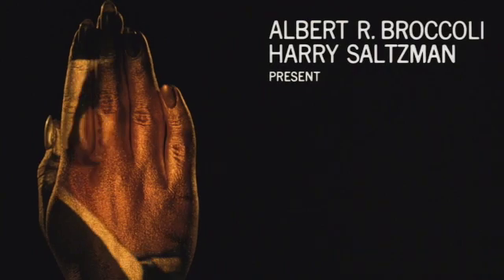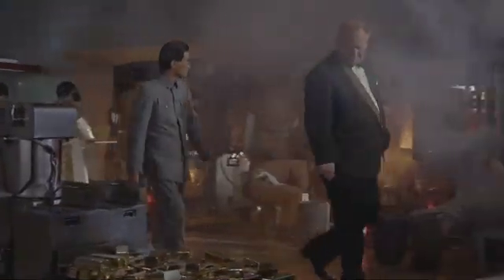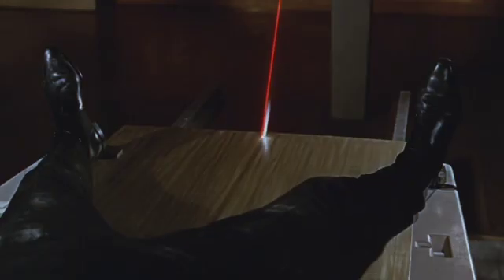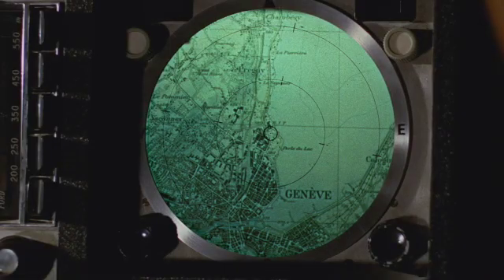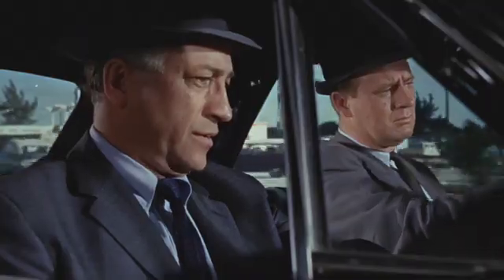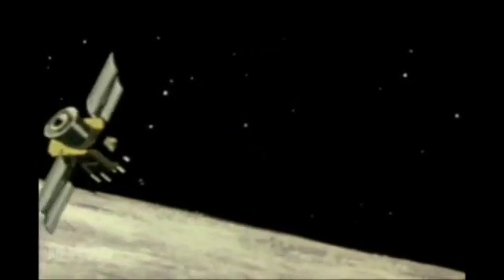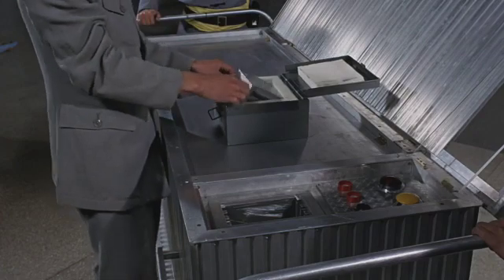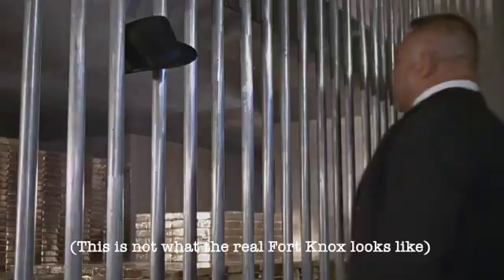Reel Engineering: Goldfinger (1964)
James Bond has used a variety of outlandish gadgets over the years, from jet packs to laser watches to pocket x-ray safe crackers. But sometimes even his most seemingly mundane equipment was well beyond the technology of its day. On this episode of Reel Engineering, we take a look at the 1964 classic 'Goldfinger' and examine why the proto-GPS tracking system in Bond's iconic Aston-Martin DB5 was actually the stuff of science fiction.